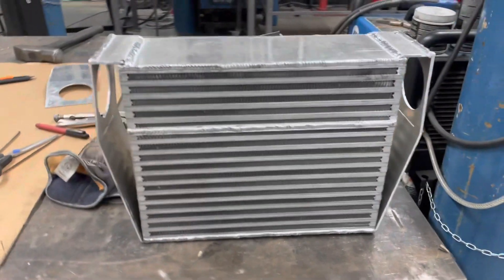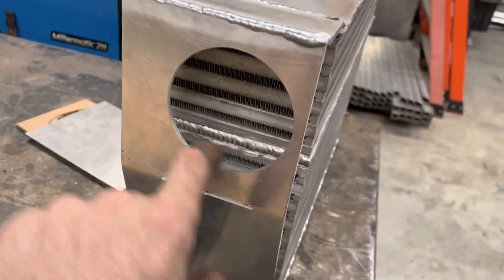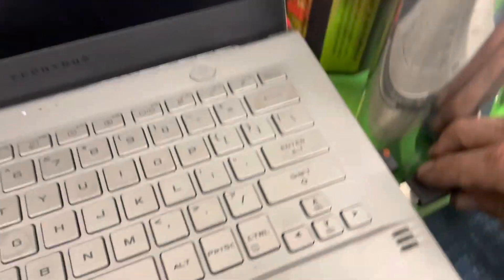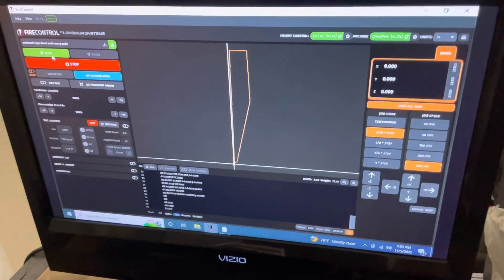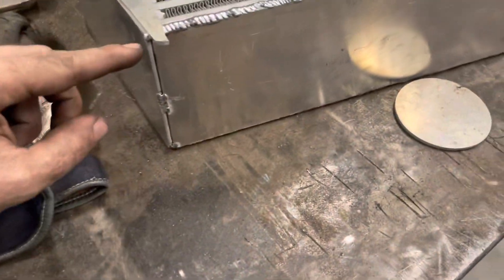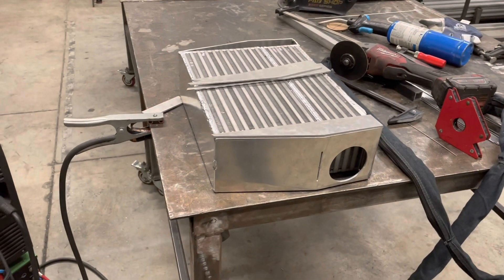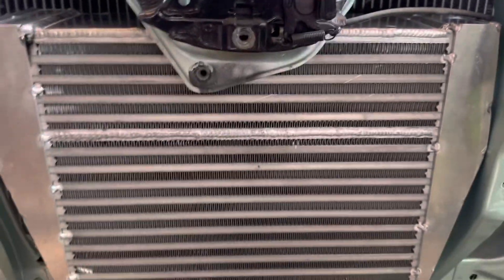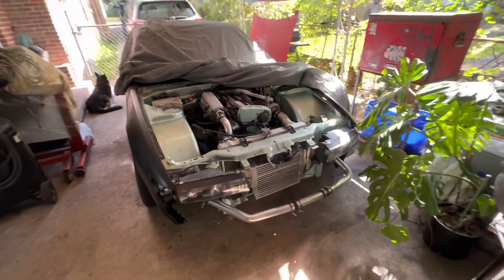CUSTOM INTERCOOLER FOR MY CA18DET POWDERED S13 240SX